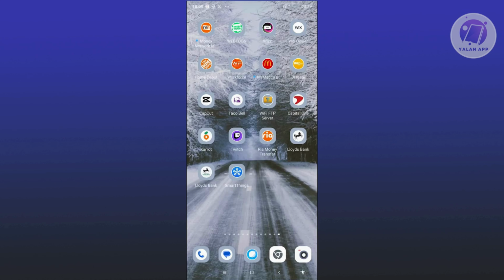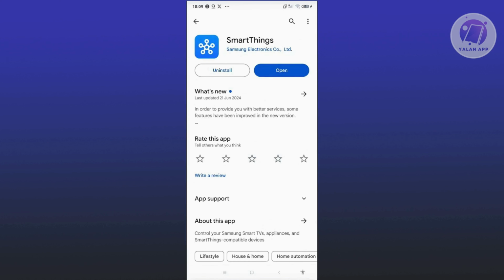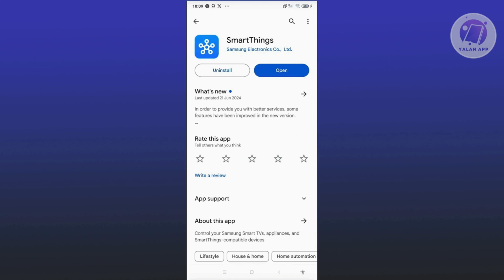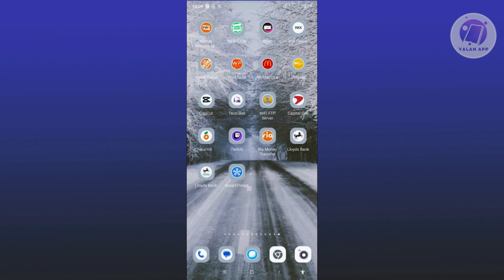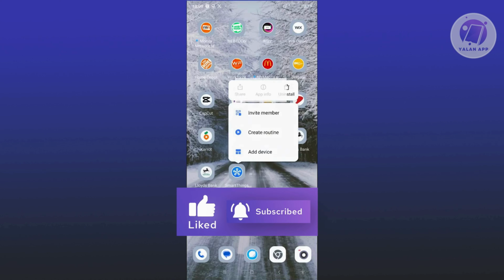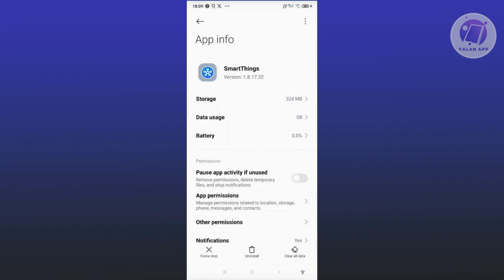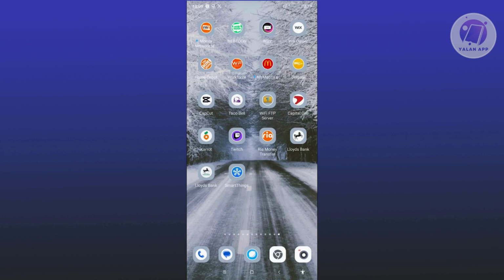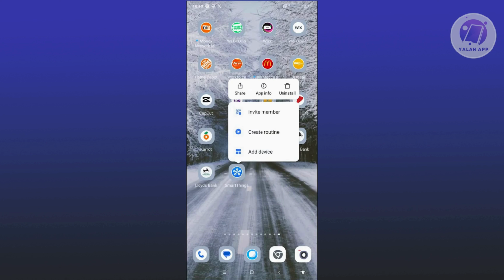How To Fix SmartThings App Not Working (2025)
If you want to be able to fix SmartThings app not working then this video will be perfect for you!